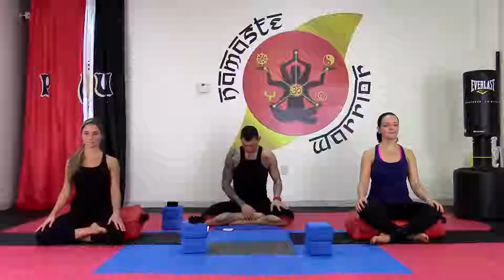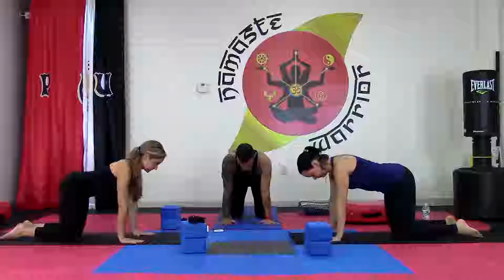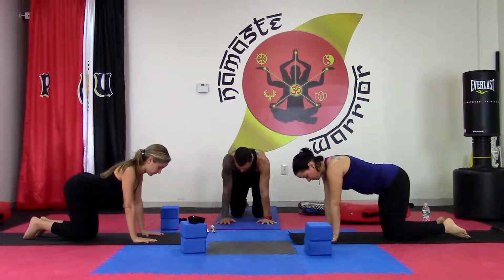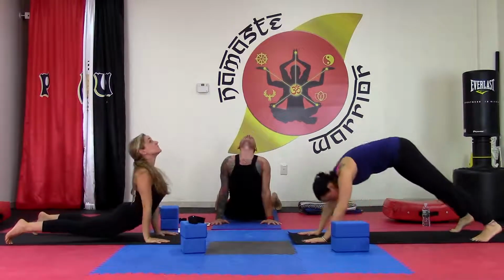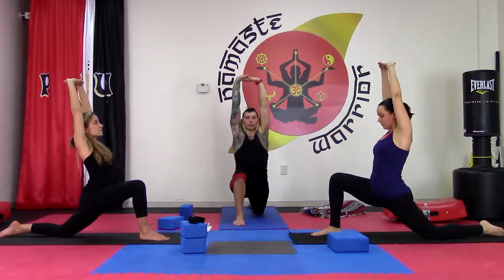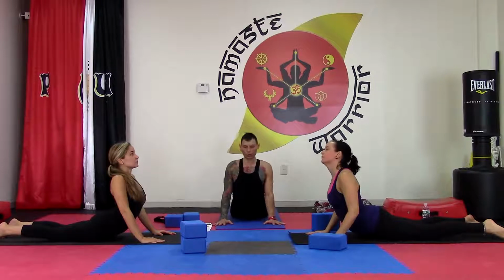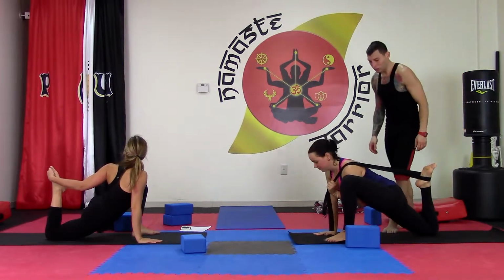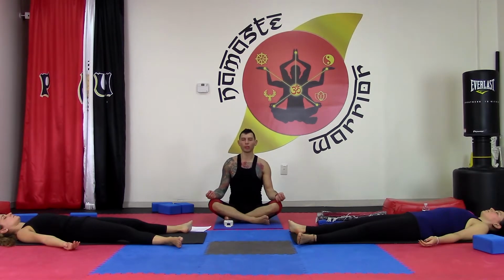Namaste Warrior Yoga: Strength and Conditioning 2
Instructor:  Namaste Warrior Yoga founder, Alexander Litvak
Guest instructor on the left: Christina(intermediate/advanced postures)
Guest instructor on the right: Aleksandra (beginner/intermediate)

This all-levels Yoga class is brisk in pace, combining dynamic and static Yoga exercises to heat you up and tone and stretch your muscles head to toe.  You will find this workout in-depth, challenging, and informative.  I give lots of adjustments cues and variations to accommodate your level of experience.  Follow along the best as you can, and always remember that smooth respiration is  your number one priority.  Gradually learning to be comfortable being uncomfortable leads to the kind of 'effortless effort' that is true embodiment of what it means to  do Yoga - INNER BALANCE.

The balance is achieved by playing the polarities of being strong but soft, calm but energetic, fierce but playful, fully activated but not overwhelmingly tense, goal oriented but not attached to outcome and more focused on the here and now.  The expectations are set aside to allow us to explore each pose consciously, uniting mind and body, for total integration of polarities, thus achieving a sense of wholeness in the process.  We want to take full possession of our body, but not by force or sheer will, the normalization of our breath in exercise leads to inner calm and tension release which is a sign of intelligence and true self possession.   Namaste Warriors define Yoga as 'Skill in action',  the power of right effort, the art of discernment, knowing exactly when to push, and where and when to surrender.  The real Yogi knows to adhere to the wisdom of the quote, "God grant me the serenity to accept the things I cannot change, the courage to change the things I can, and the wisdom to know the difference."

The practice is multilayered, never just a workout, symbolically, its a 'life hack', a way to be more balanced, present, and effectual as we navigate the world of flux, change and impermanence on and off the mat.  It offers us a perspective from high a top of the mountain, seeing the action as it unfolds, offering us tools to competently and confidently tackle our daily to-do lists and arising circumstances with keen awareness of all potentialities that arise in the moment.  Namaste, to all the aspiring Yogis, and enjoy the workout!

Words of caution:
  If you are struggling take frequent breaks in child's pose or hero's pose, this is a tough, long Yoga class combining various exercise techniques that will absolutely challenge your endurance level.  Don't quit, stay with it, and trust the process.  When a gardner plants a seed, patience, tender love and care become the essentials to make the seed grow into its full potential a blossoming, fruit bearing tree.  Same principles apply to our Yoga practice, be patient, stay humble, concentrate, shoot for the sky - there is no limit.